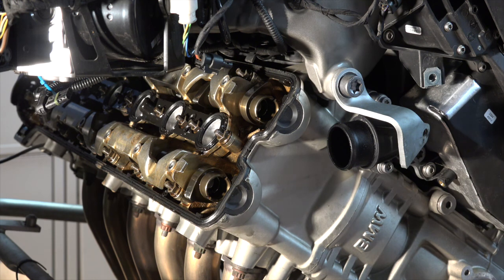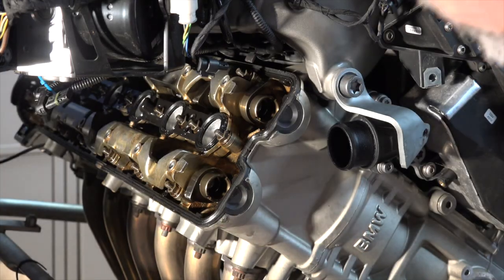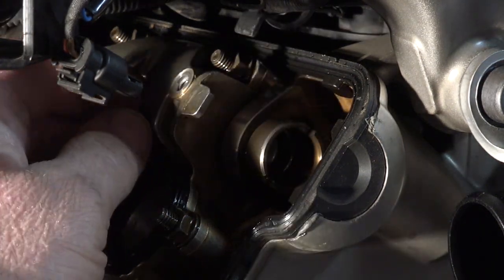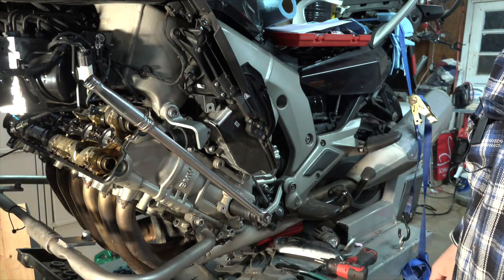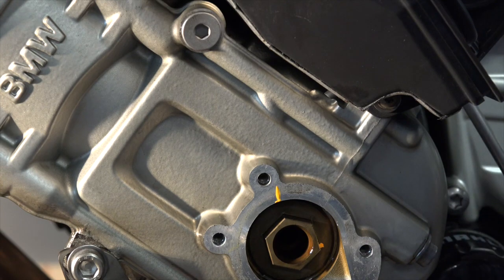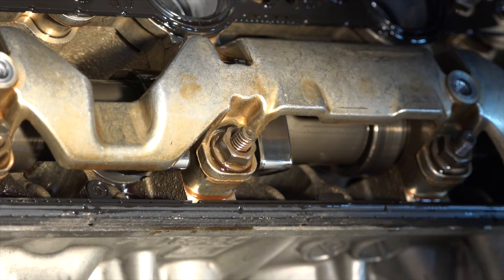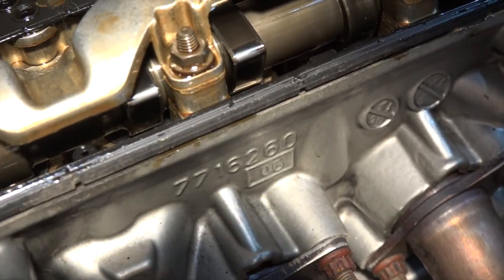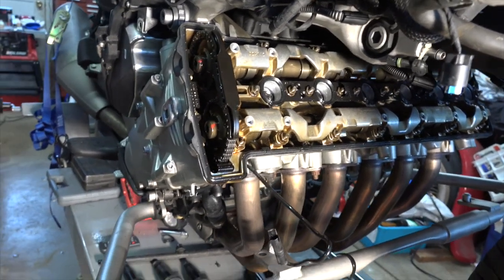K1600 valve lash Part 4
Measuring valve lash.